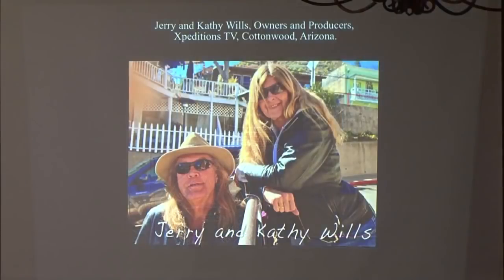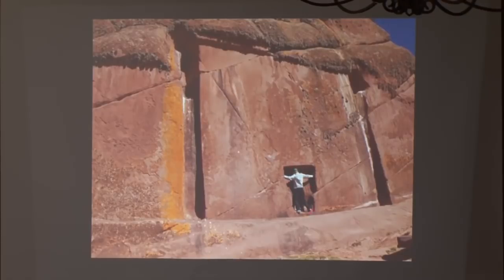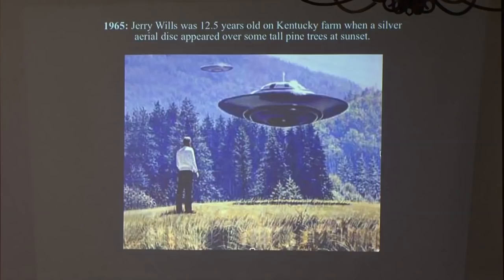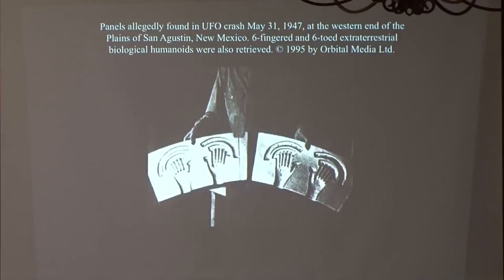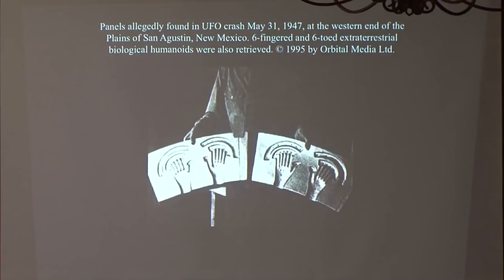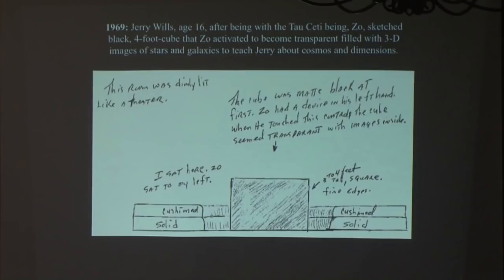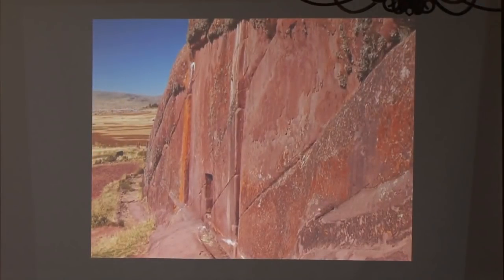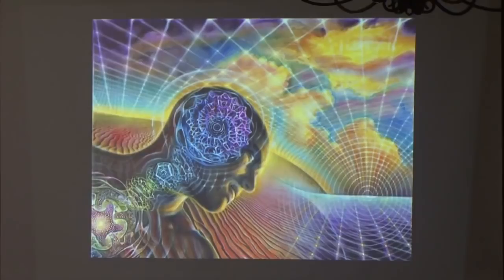Linda Moulton Howe Antarctica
Linda Moulton Howe & Jerry Wills   Are we living in a computer simulation